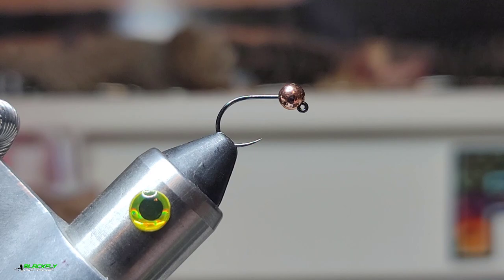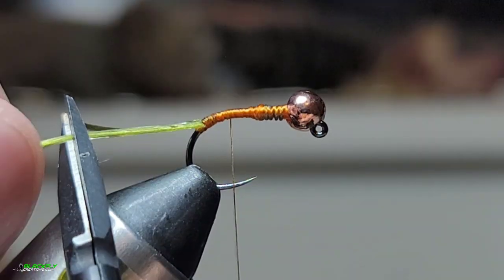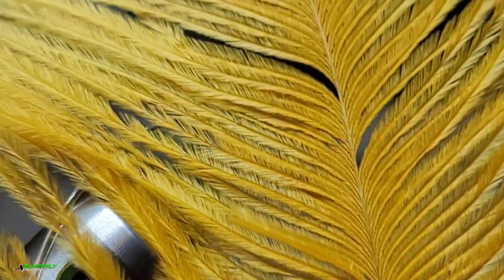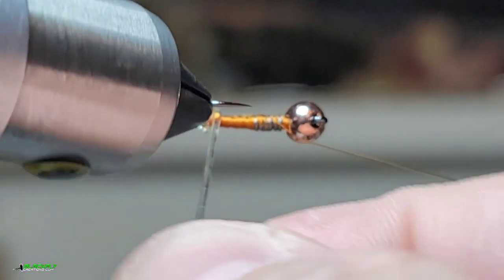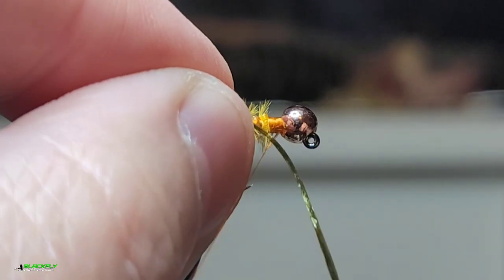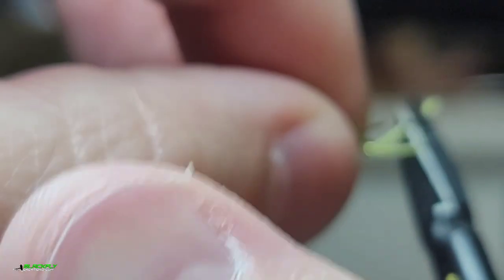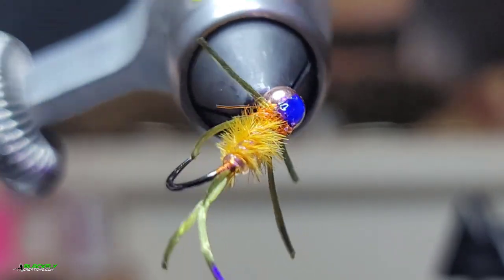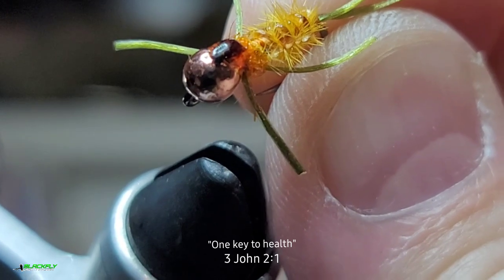WHY Do Fish Luv This Bug I Made? Tying A Buggy Fly Trout Carp & Bluegill Destroy!